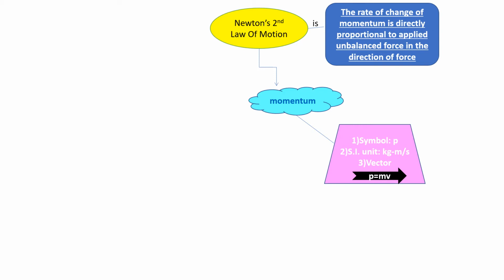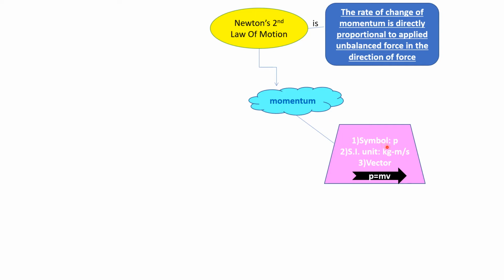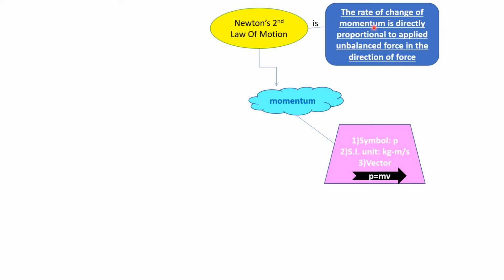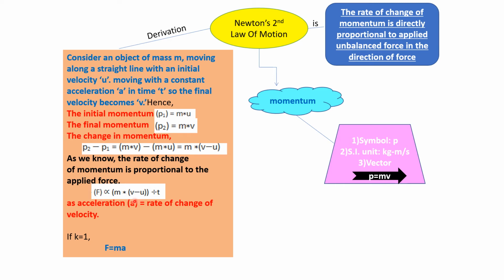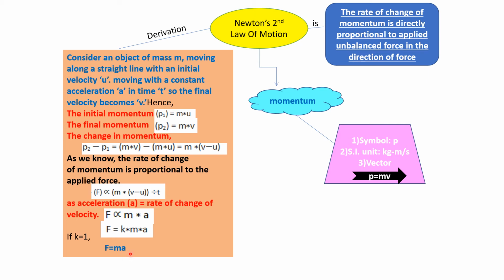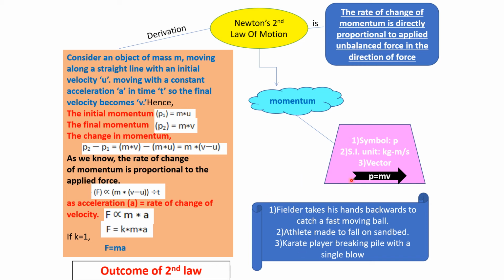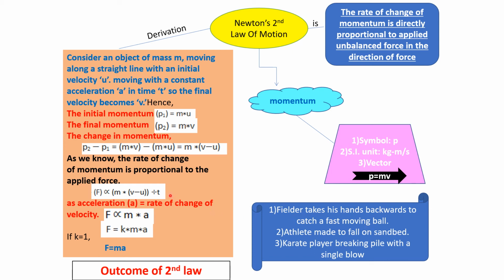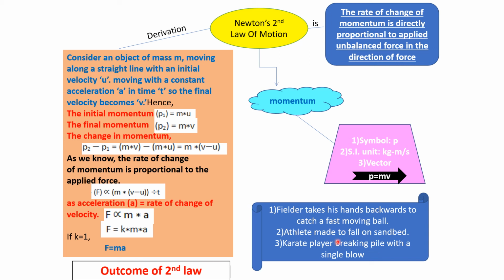NEWTON'S 2nd LAW OF MOTION|CBSE|CLASSIX|REVISION|MINDMAP